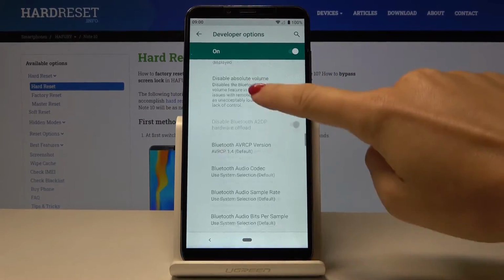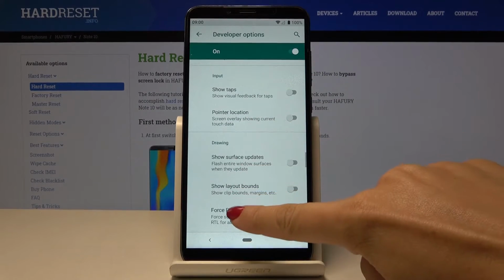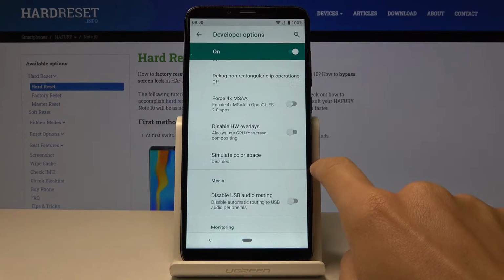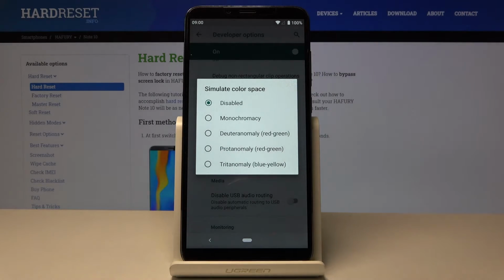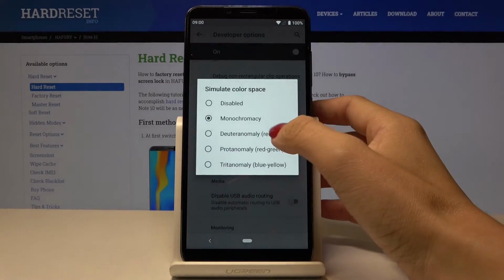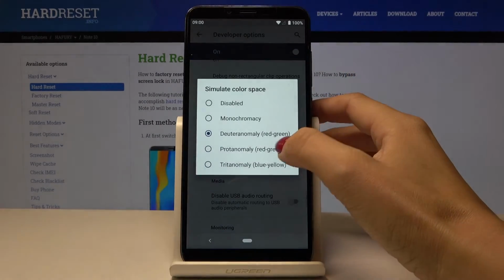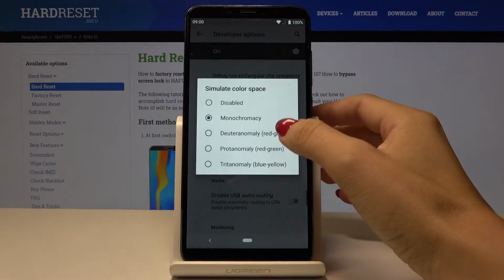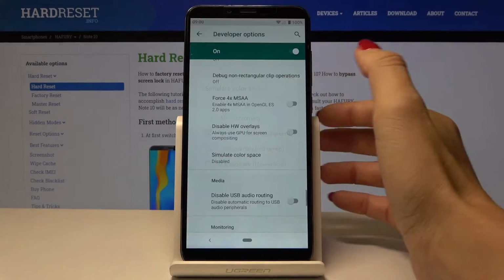How to Adjust Colors in HAFURY Note 10 – Personalize Display Temperature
Explore more about HAFURY Note 10:
Are your eyes tired of display contrast? If you are looking for the best method to update the display temperature in HAFURY Note 10, check out the attached video-guide above. We present a few simple steps to personalize screen solution properly. Follow our instructions and you will be able to change the display colors intensity and protect your eyes more during using HAFURY Note 10 device.

How to Adjust Display in HAFURY Note 10? How to change Display Colors in HAFURY Note 10? How to personalize Screen Solution in HAFURY Note 10? How to change color intensity in HAFURY Note 10? How to update the display temperature in HAFURY Note 10?